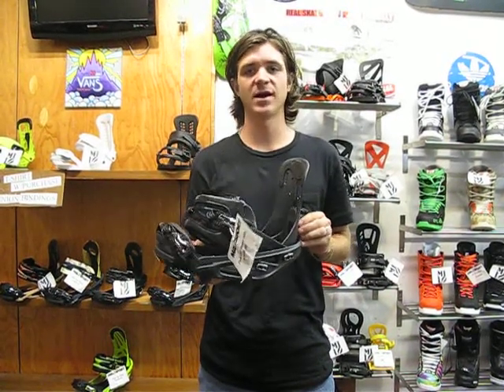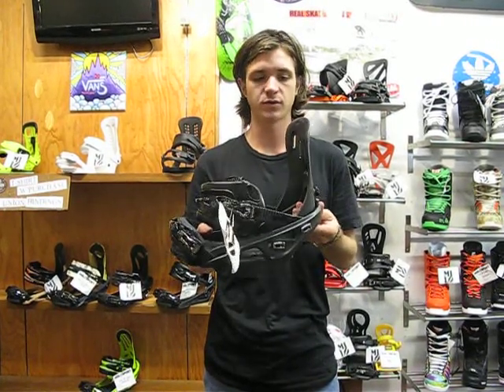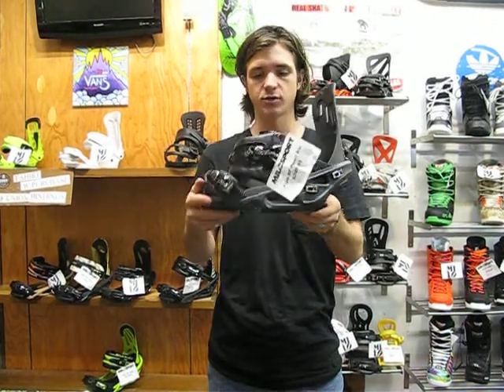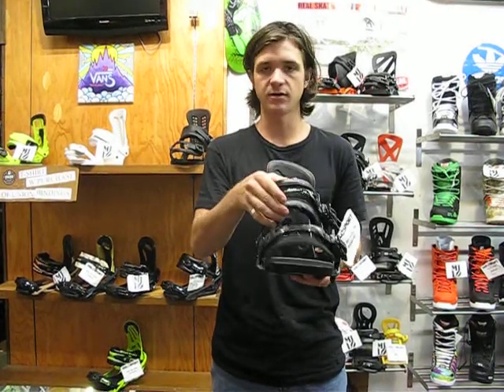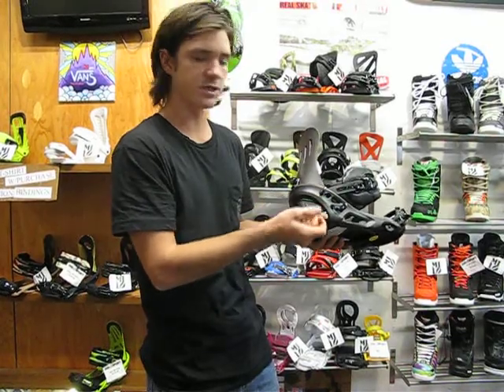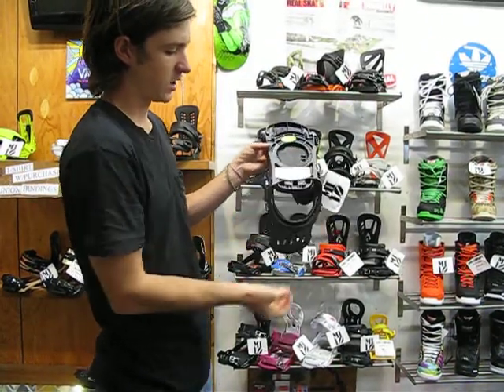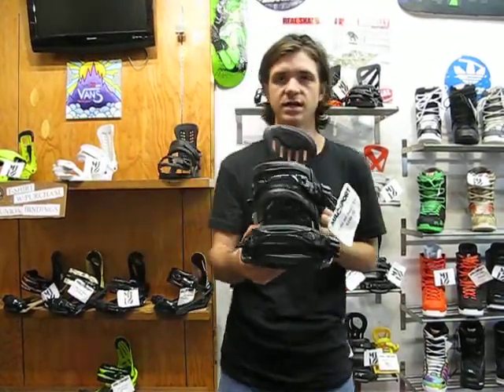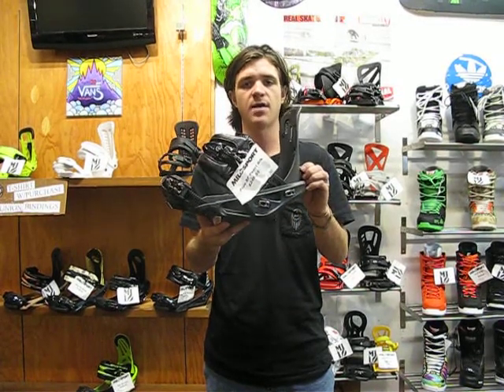2014 Flux SF Binding Review in Pearl Black for Milosport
We took the time to show you the new 2014 snowboard bindings we are selling in the shop this year.